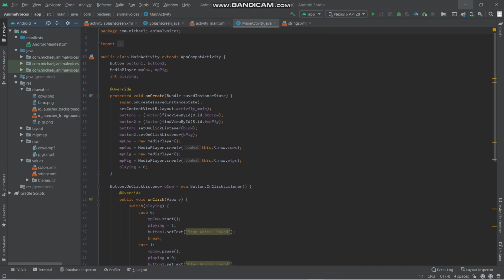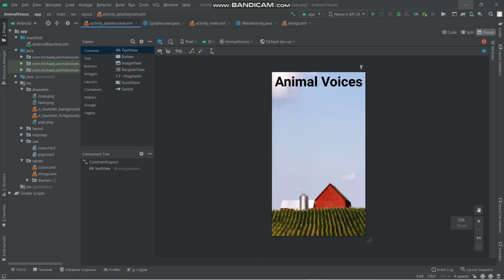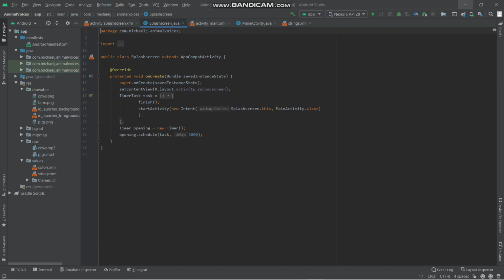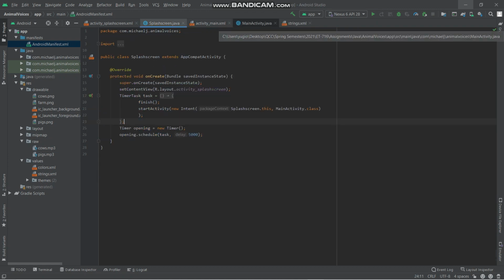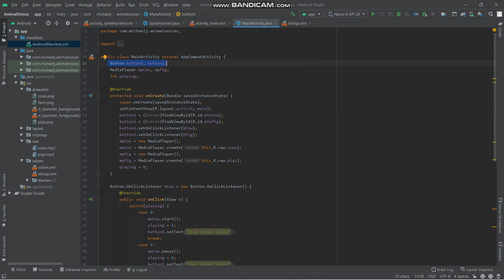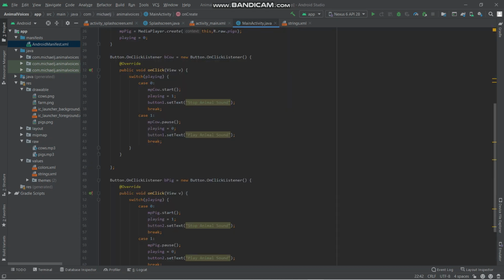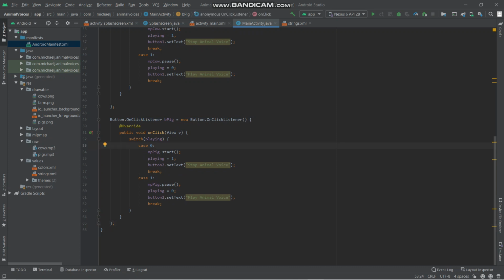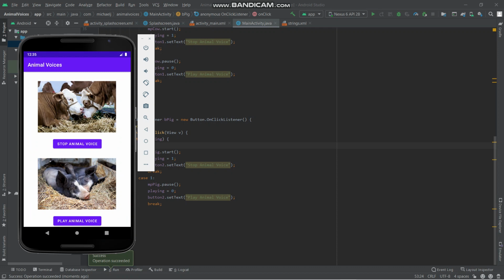A26 - Animal Voices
Brief demo and explanation of my Animal Voices project for my ET-716 Class. I used some mediaplayers, and a combination of variables and MP3's.